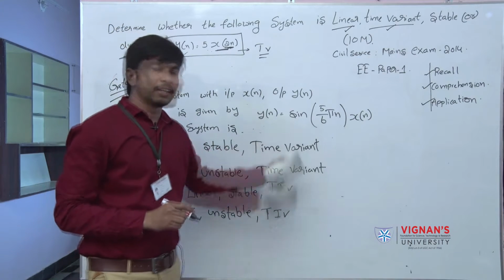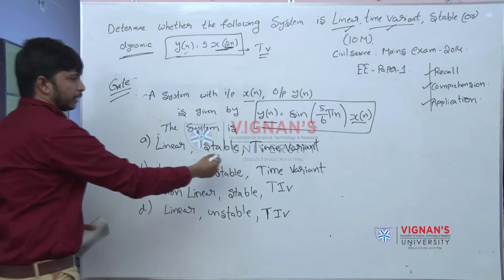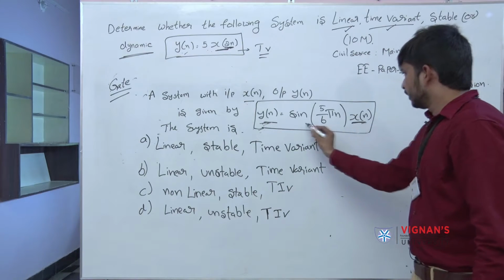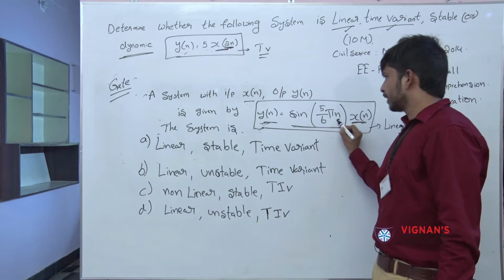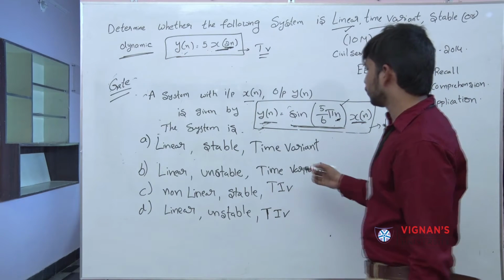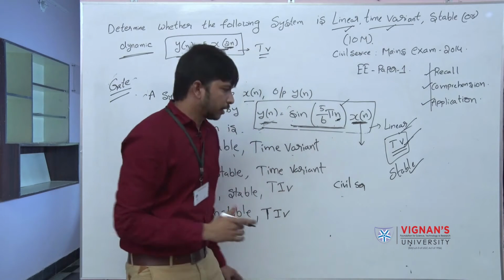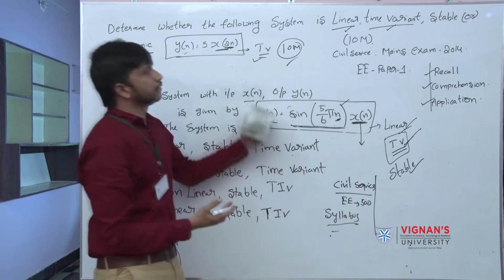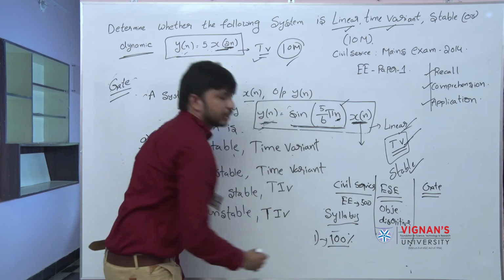VIGNAN'S UNIVERSITY GATE PROBLEM SOLVING 03